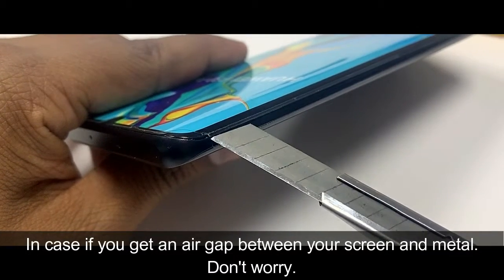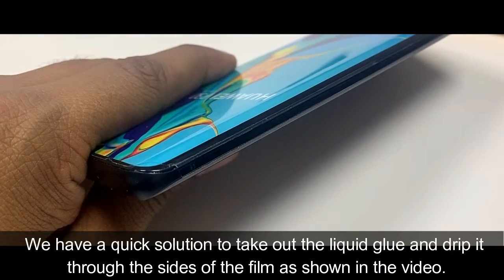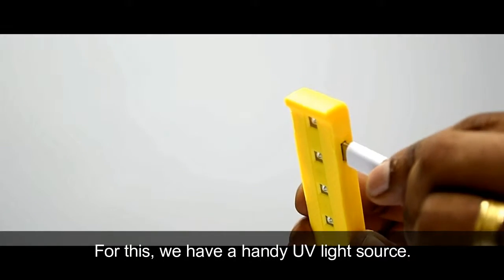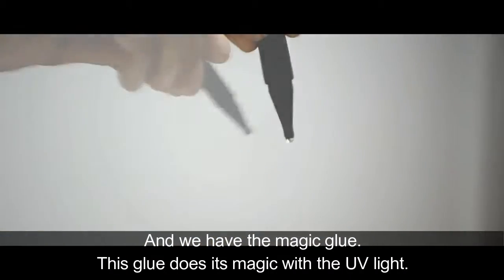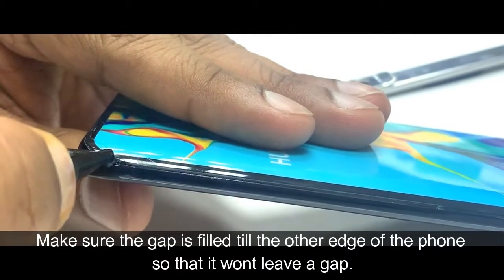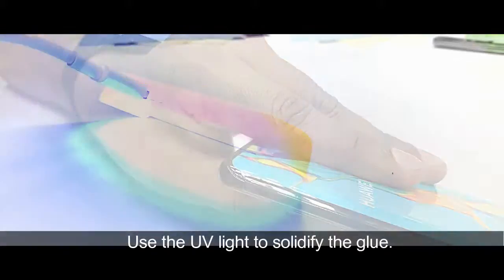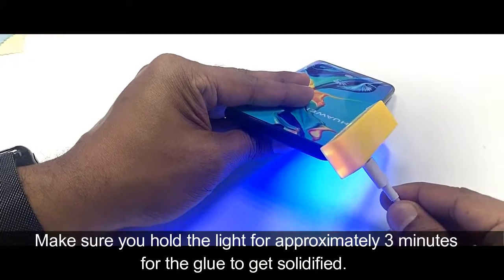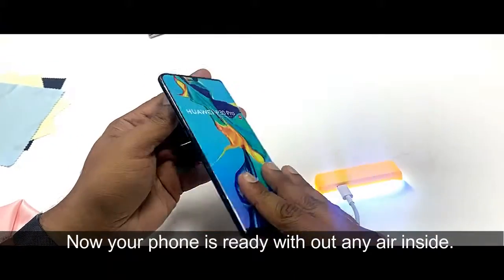Corrective Method Shatter Proof Break Protection Installation Video Huawei P30 Pro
In case if you get air gap between your screen and metal, Don't worry.
Use quick solution - Take the liquid glue and drip it through the sides of the film shown in the video.
Use handy UV light source and magic solution.
Air gap will be disappear!!!